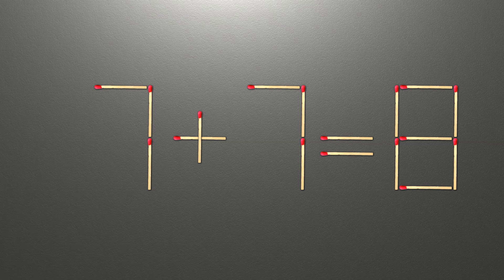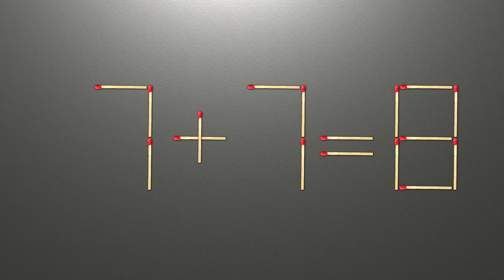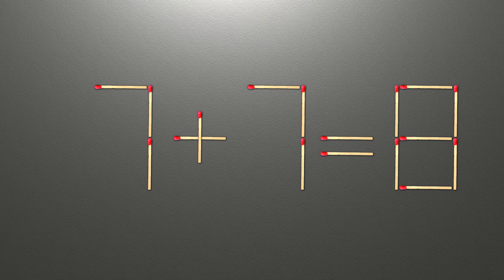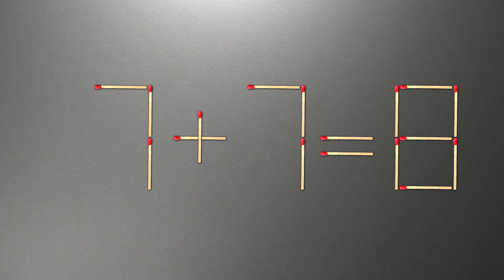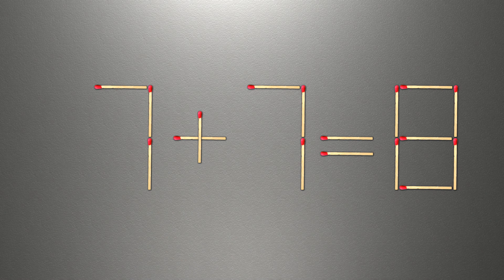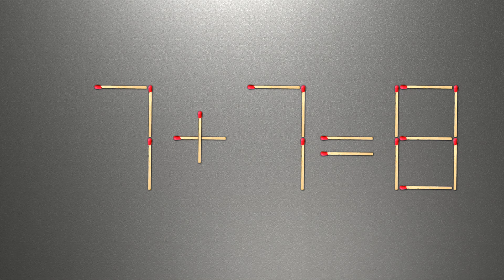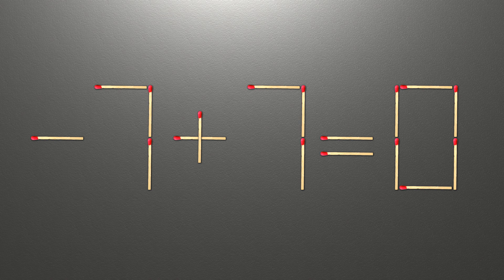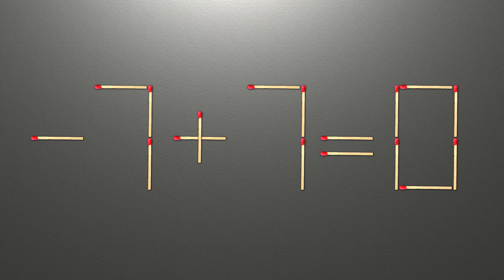Match puzzle - move 1 match to make equation correct | Matchstick puzzle 7+7=8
00:00 Matchstick puzzle equation
00:52 Answer to matchstick puzzle